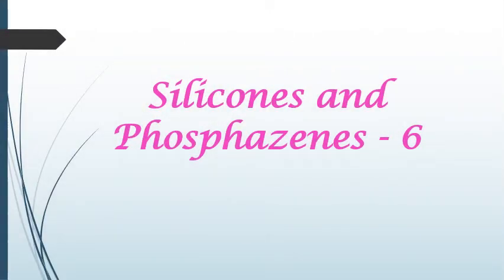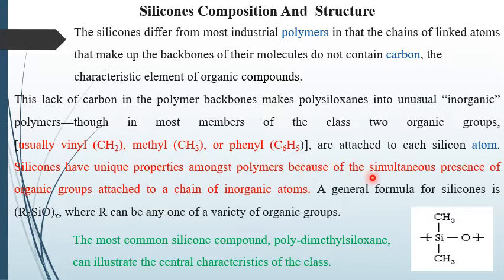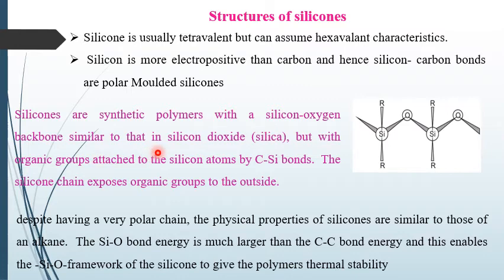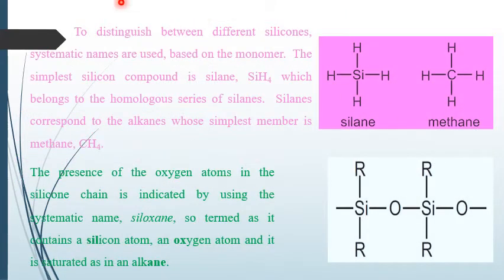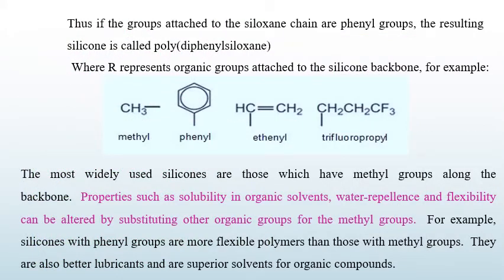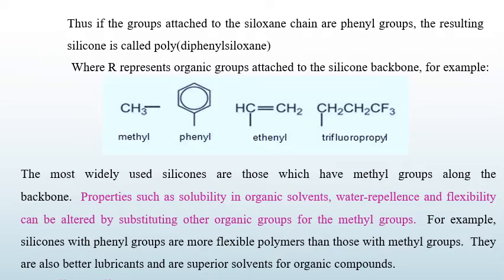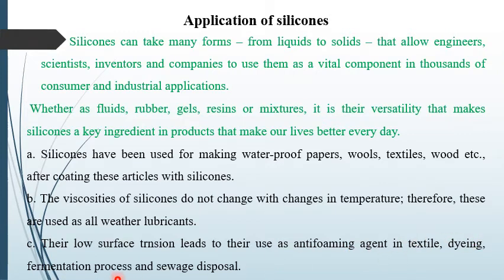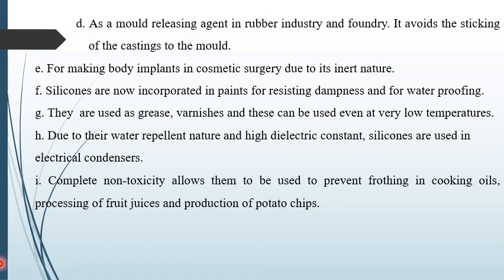Silicones & Phosphazenes - 6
B Sc Pt lll lnorganic Chemistry